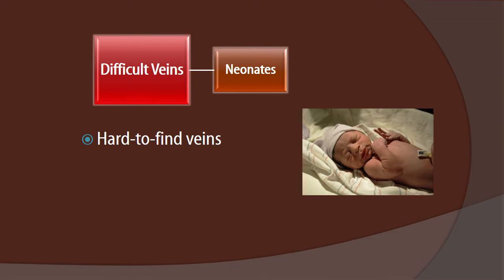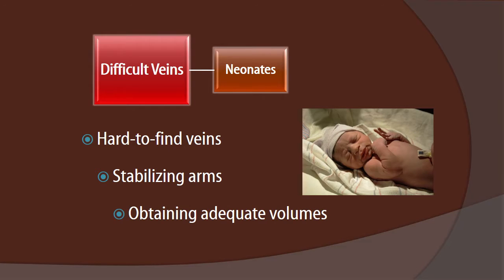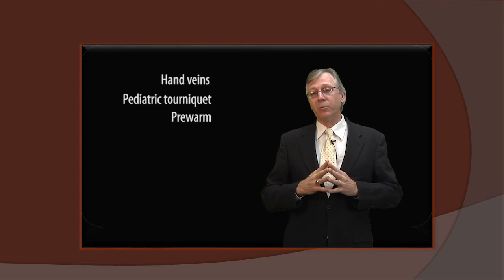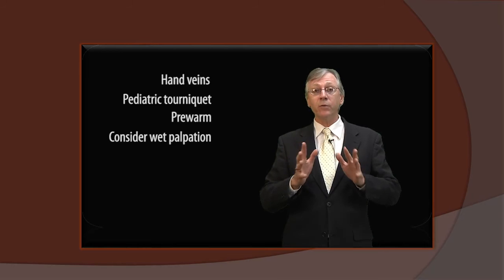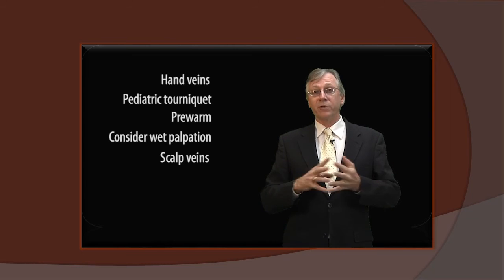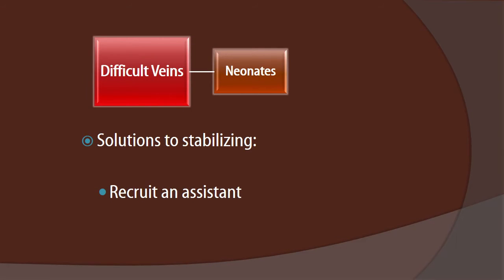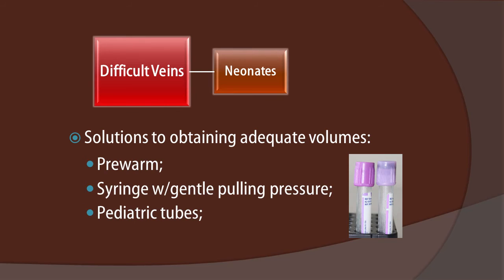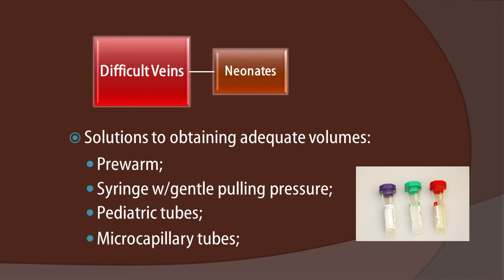Venipunctures on Neonates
Drawing blood samples from children is hard enough. But when it comes to neonates, it's almost impossible if you don't know the tricks of the trade.  This clip provides advice on where veins are the easiest to locate and access.

For the full-length DVD containing this clip, Streaming option also available.